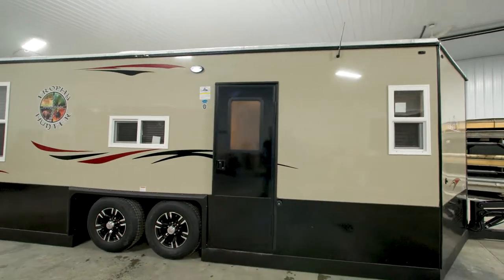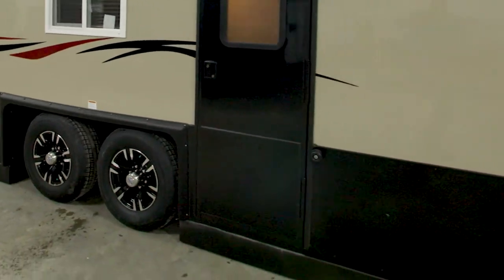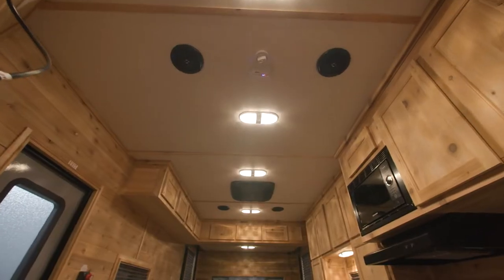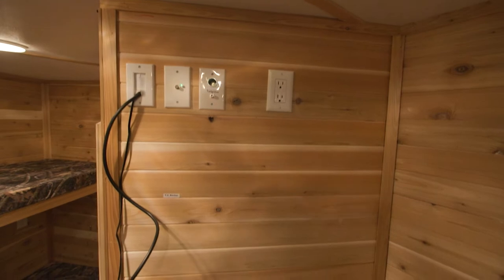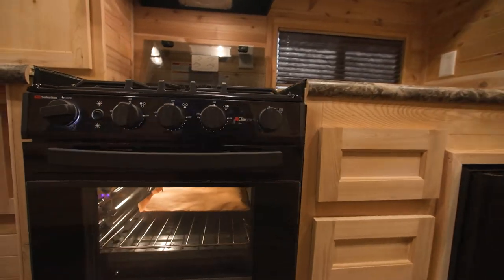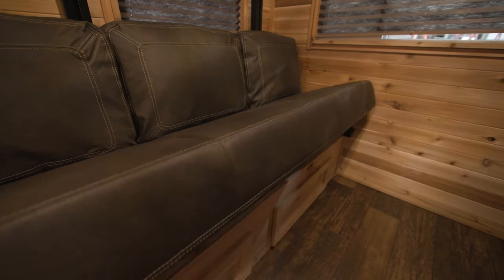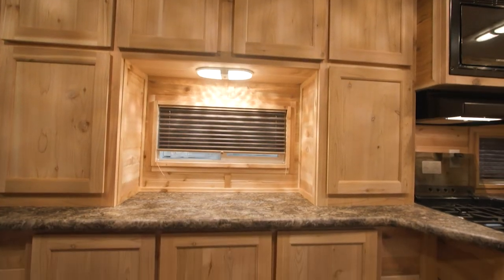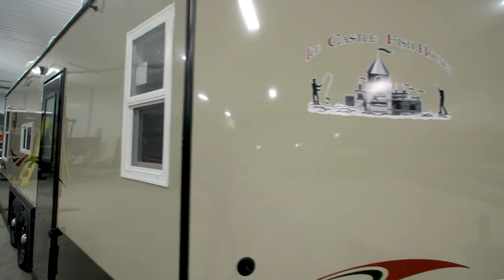8x21 Ice Castle Trophy Hunter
If you’re looking for an perfect blend of comfort and utility, check out Ice Castle’s 8 by 21V Trophy Hunter. A tandem axle hydraulic frame, 90-inch side walls, and Arctic insulation surround a well laid out, 6 hole, cedar interior. With LED lighting inside and out, a radio with 4 speakers, as well as device hook ups like a digital TV antenna, wire for an portable satellite and 12V and 110V recepts, this model is ready to hit the ice! Enjoy the convenience of a 3 burner cook top with glass door oven, microwave, and 110V refrigerator! Trophy Hunter features the comfort of a bathroom with toilet seat, as well as two 30-inch bunks, two 68-inch Jack Knife Sofas, and a 54-inch electric lift bed, all warmed by a 35,000 BTU furnace.